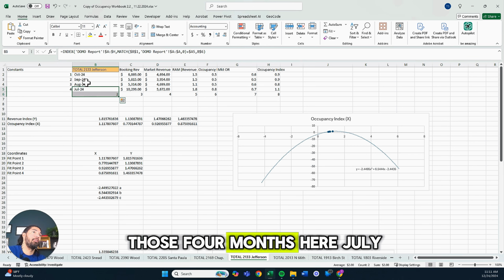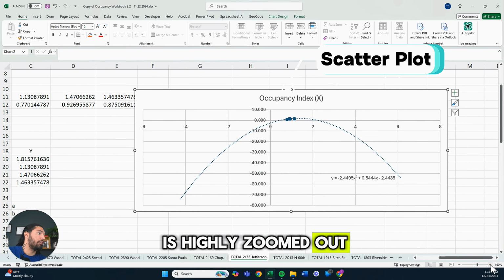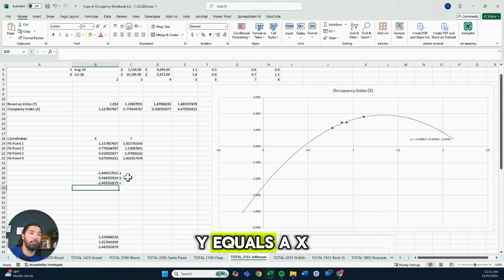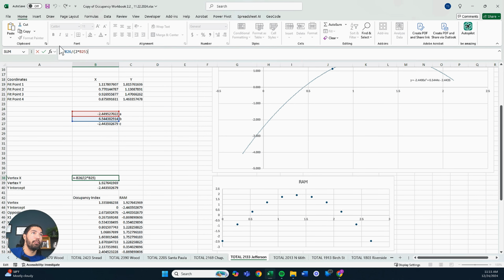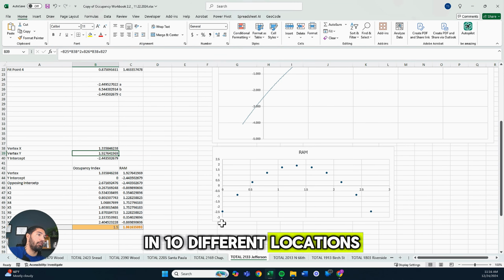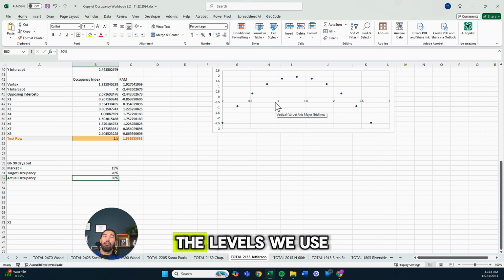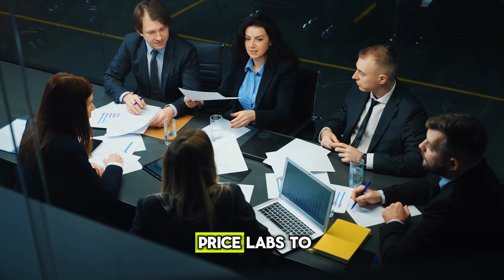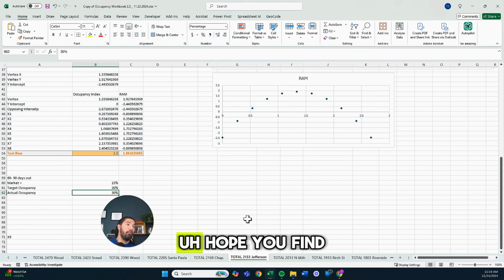MAXIMIZE Your AIRBNB Property's Earning Potential TODAY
In this video today, we discuss a systematic approach to maximizing revenue from rental properties using the RAM (Revenue Against Market) and MPI (Market Performance Index) theory of pricing. We focus on a specific property in St. Louis, Missouri, and examine its booking revenue over a four-month period. Using Excel, Trevor illustrates how to analyze and visualize data through XY plots, scatter plots, and parabolas to determine optimal pricing strategies. He explains how to calculate the vertex of a parabola to find the target MPI and corresponding RAM to aim for in future bookings. The video also emphasizes the importance of adjusting pricing based on market conditions to meet occupancy targets. Trevor concludes by offering viewers access to a free tool for managing their rental pricing effectively.

Highlights
📊 Understanding RAM and MPI: Trevor explains these concepts as foundational tools for maximizing rental income.
📈 Data Visualization: The importance of using scatter plots to visualize property performance over time is highlighted.
📉 Vertex Calculation:  how to find the vertex of a parabola, which represents the optimal revenue point.
📅 Future Market Analysis: looking ahead to future market conditions and adjusting strategies accordingly.
💰 Dynamic Pricing Strategies: The need to adjust pricing based on occupancy rates is a key takeaway.
🔧 Using Price Labs: recommended Price Labs as a tool for managing pricing effectively, emphasizing its flexibility.

Key Insights
📊 Understanding RAM and MPI: In-Depth Analysis
The RAM (Revenue Against Market) and MPI (Market Performance Index) are crucial metrics for property owners. RAM compares a property’s revenue to the market average, while MPI assesses its occupancy performance relative to competitors. These indices help pinpoint how well a property performs and identify improvement areas. By analyzing these metrics over time, property owners can make informed decisions about pricing and marketing strategies to enhance revenue.

📈 Data Visualization Techniques: In-Depth Analysis
Utilizing data visualization tools like scatter plots allows property managers to discern performance trends at a glance. How to plot RAM and MPI data over four months, making it easier to spot deviations from expected performance. Visual tools enable quick analysis and facilitate discussions about pricing strategies among property management teams. The visual representation of data is a powerful ally in decision-making processes.

📉 Finding the Vertex: In-Depth Analysis
The vertex of the parabola derived from the RAM and MPI data indicates the optimal point for pricing strategies. How to calculate the vertex using the formula (x = -B/(2A)) and how this informs property owners about their target MPI. Understanding where this peak lies allows property managers to set realistic pricing goals, maximizing revenue while maintaining occupancy levels.

📅 Proactive Market Analysis: In-Depth Analysis
Looking ahead and analyzing projected market conditions is vital for successful pricing strategies. The importance of researching future occupancy rates to align pricing with expected demand. This proactive approach can help property managers avoid losses during low-demand periods and capitalize on high-demand times. By adjusting prices based on anticipated market conditions, managers can optimize their revenue effectively.

💰 Dynamic Pricing Strategies: In-Depth Analysis
Trevor highlights how occupancy rates directly influence pricing strategies. If a property is underperforming, the immediate response should involve lowering prices to stimulate demand and increase occupancy. Conversely, if occupancy is high, prices should be increased to maximize revenue. Understanding the dynamic nature of rental markets allows property managers to be more agile and responsive to changing conditions.

🔧 Leveraging Price Labs: In-Depth Analysis
Price Labs is presented as a robust tool for managing rental pricing. Trevor mentions its customizable features, allowing property managers to tweak pricing algorithms according to their specific needs. The tool’s flexibility ensures that property owners can adjust their pricing strategies in real time, enhancing their ability to meet occupancy targets while maximizing revenue potential.